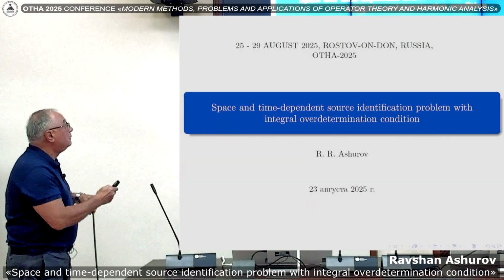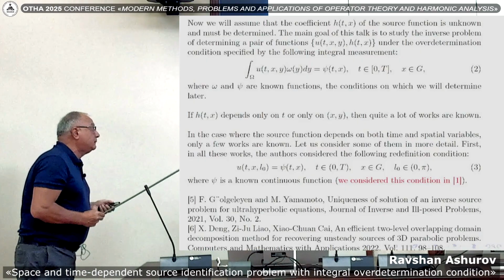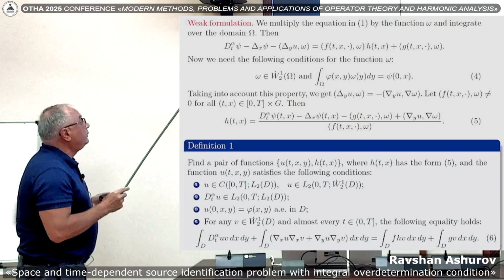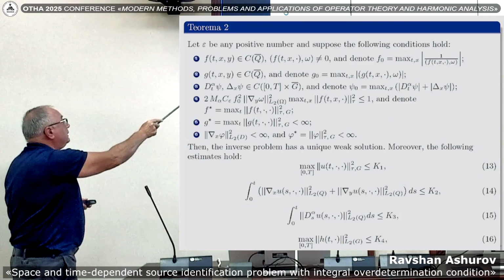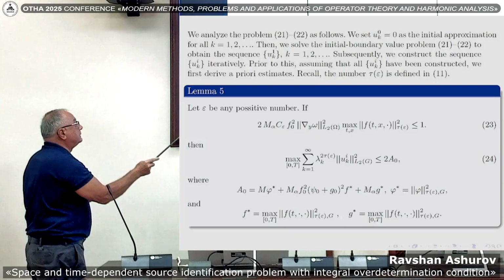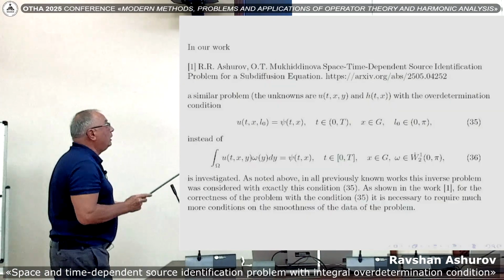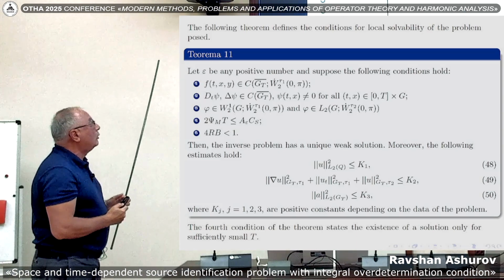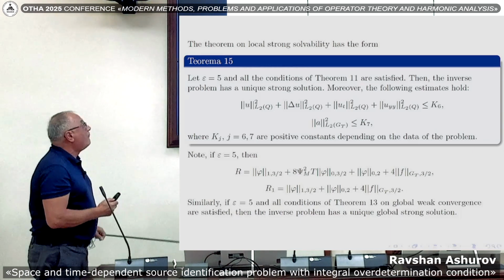OTHA-2025 - Ravshan Ashurov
The international scientific conference "Modern Methods, Problems and Applications of Operator Theory and Harmonic Analysis - XV (OTHA-XV)" was held in Rostov-on-Don, Russia, at 24 - 29 August 2025. This year, we are celebrating the 110 anniversary of Southern Federal University. Also, this year the OTHA conference celebrates the 15th anniversary since its launch in 2011.